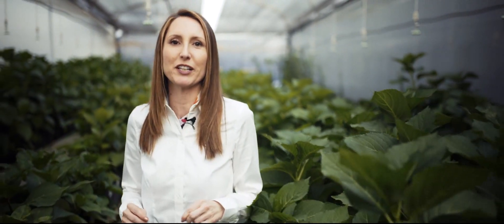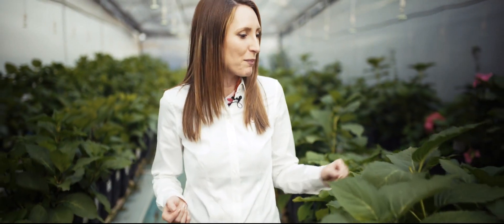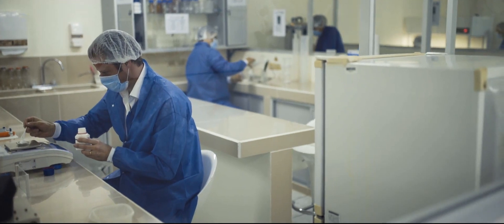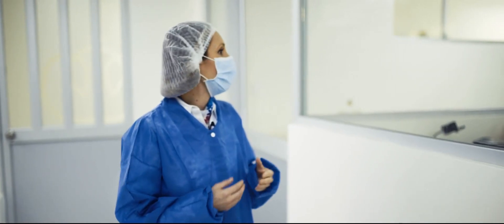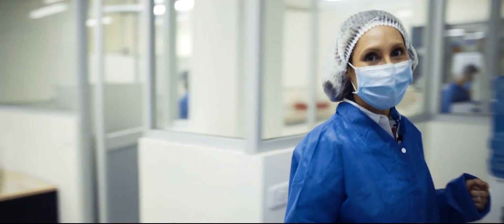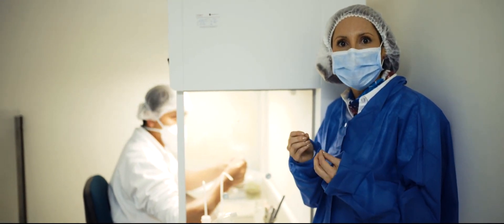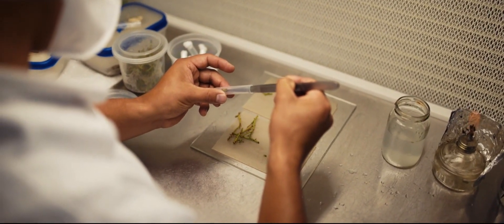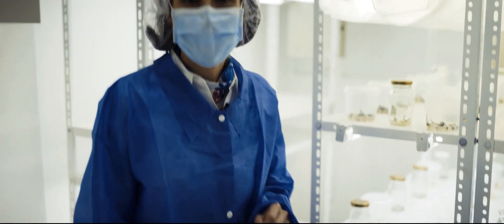Plant Propagation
Let me show you how some plants are reproduced in a lab at Royal Flowers in Ecuador with Macarena Luz Bianchi.

Get my Wonder, Wellness & Wisdom Weekly Whims & more | Follow @MacarenaLuzB